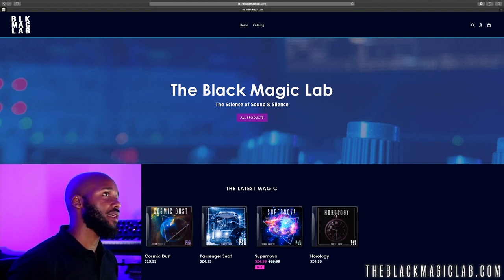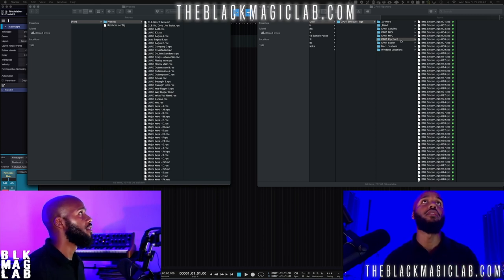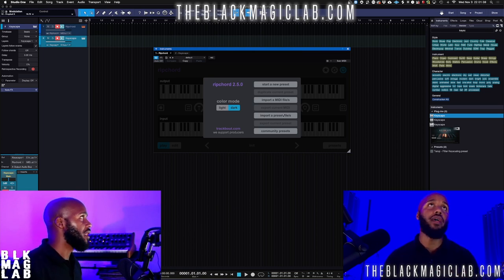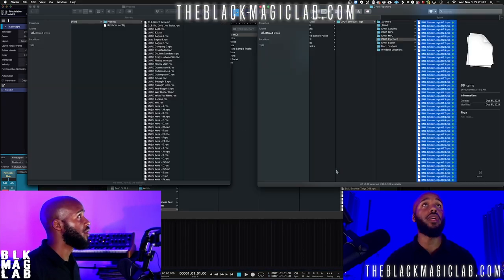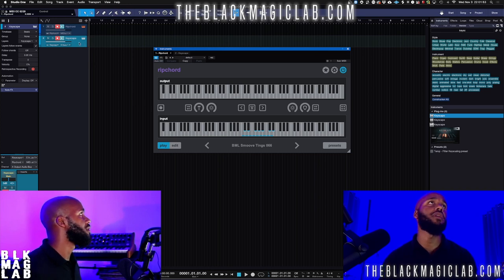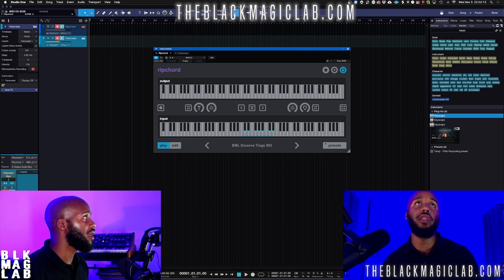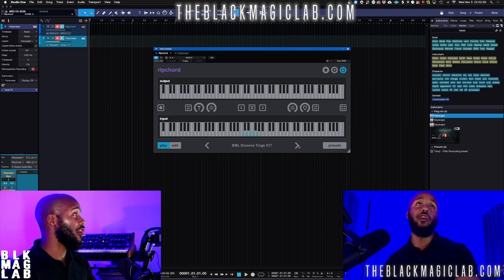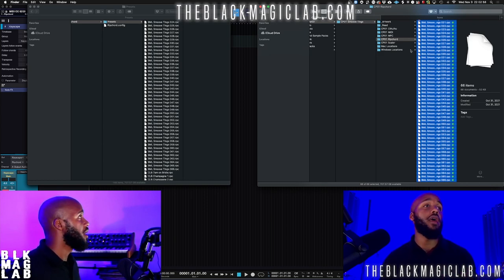Installing Ripchord Presets | Black Magic Lab | Smoove Tings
Peace, Magicians! It’s ya man, Xyenz Fyxion bringing you a video from the Black Magic Lab. I’m going to show you how to install Ripchord presets. We are using the Black Magic Lab Smoove Tings Chord Progressions pack, which contains 66 MIDI Chord Progressions also available as presets for Scaler, Ripchord & Cthulhu and as MPC Progressions.

File Paths:
Ripchord Presets Locations

MAC:
~/Library/Application Support/Trackbout/Ripchord/Presets

Windows:
C:\Users(user)\AppData\Roaming\Trackbout\Ripchord\Presets\

The pack can be found on our Links to our social platforms are below.